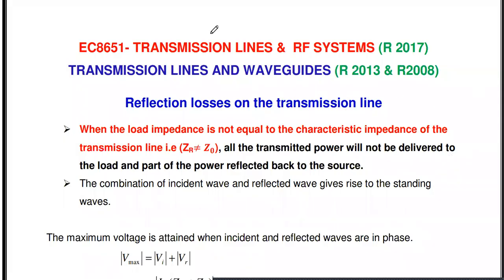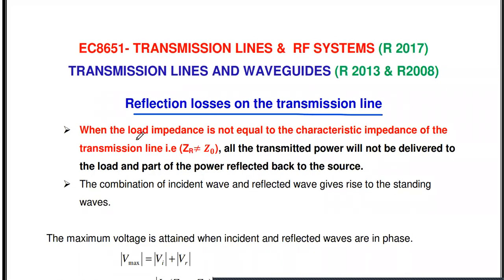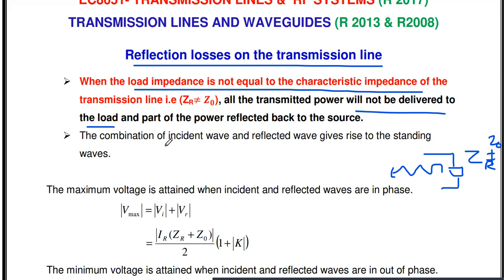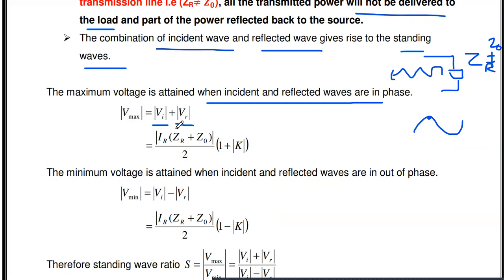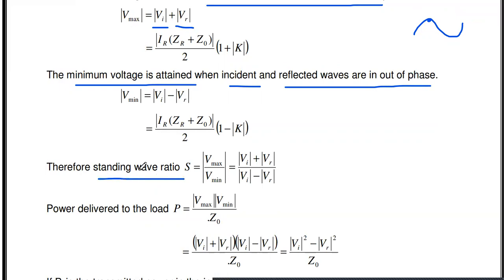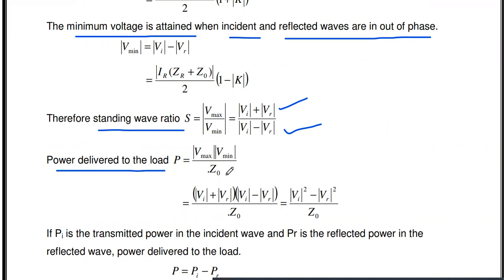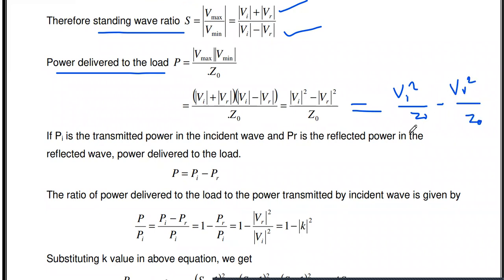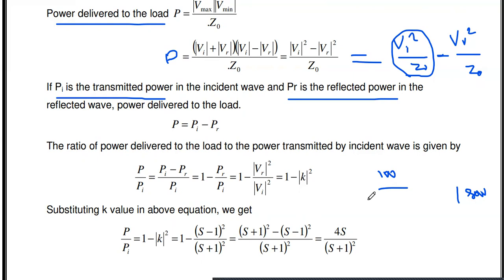Reflection losses on a line | EC8651 | Transmission lines and RF systems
This video explains the following topic: Reflection losses on transmission line  from unit 2.
To watch Transmission lines and RF systems lecture videos:
input impedance of dissipationless line
To watch Transmission lines and RF systems MCQ videos:
TLRF MCQ UNIT2 Parameters of high freq txion line
TLRF MCQ UNIT2 Dissipationless line,open&short circuited impedance
TLRF MCQ UNIT2 standing waves & VSWR